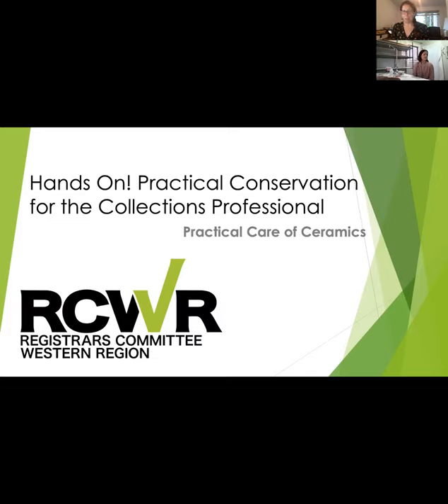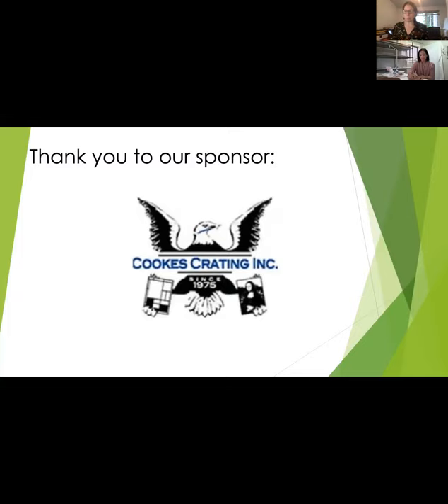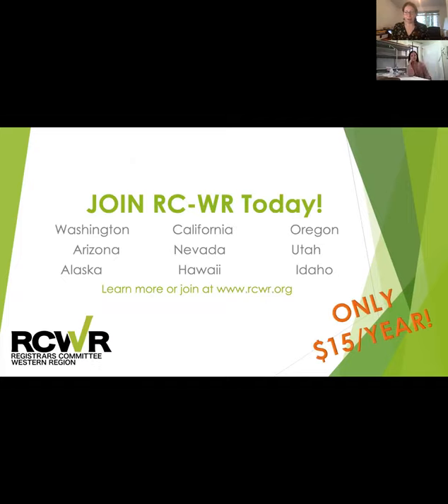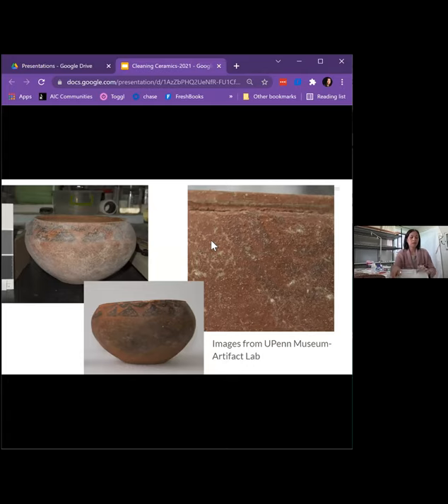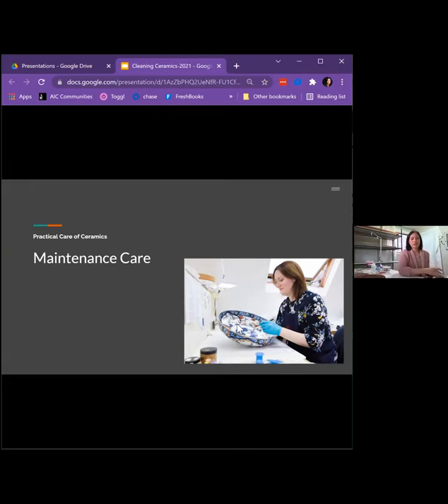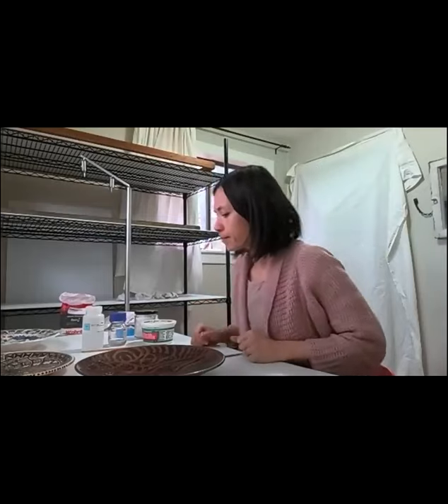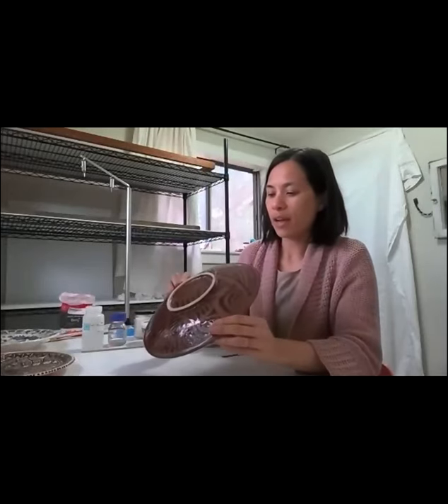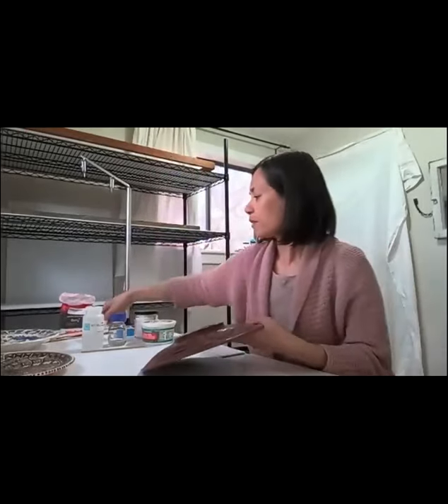Hands On! Practical Conservation for the Collections Professional Practical Care of Ceramics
Hands On! Practical Conservation for the Collections Professional
Practical Conservation for the Collections Professional Practical Care of Ceramics
Webinar Recording from November 18, 2021 @ 10:00am Pacific

Get a refresher on the various types of ceramics typically found in collections and general care practices from Samantha Springer. She will discuss a variety of cleaning methods used on ceramics including current conservation techniques so you are familiar with them when working with a conservator. The majority of the presentation will focus on methods that can be carried out by collections care staff and volunteers. A live demonstration of the most useful cleaning practices will be given.

Samantha Springer established Art Solutions Lab, a cultural heritage and fine art conservation practice, in Portland, OR in 2020. She provides collections care, courier, display mount, and treatment services for sculpture and variable art to regional arts and culture organizations, museums, artists, and private collectors. Her practice grows from a foundation of work at institutions with broad fine art collections and organizations with anthropological collections from around the world ranging from the Cleveland Museum of Art to the Field Museum of Chicago and National Museum of the American Indian. While Samantha remains a generalist due to the nature of her job, she has a particular interest in preventive conservation, sustainability, and working with living artists and cultural representatives as a means towards preserving less tangible aspects of artwork, such as artist’s intent.

This webinar is part of a 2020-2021 webinar series, Hands On! Practical Conservation for the Collections Professional, presented by RC-WR featuring hands-on demonstrations by professional conservators of basic conservation skills that you can put to use with your own collection. Conservators will also lay down some guidelines that show you how to conduct a conservation condition survey and determine when it’s time to call in a professional.